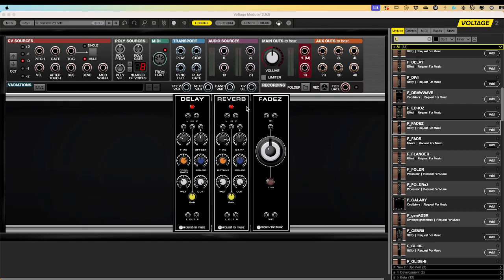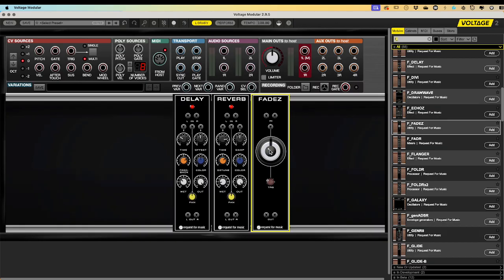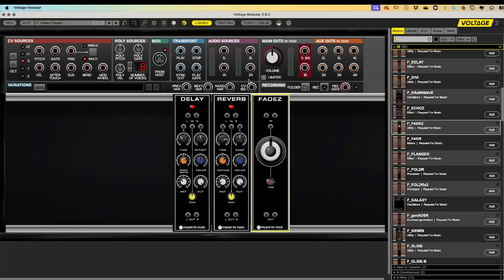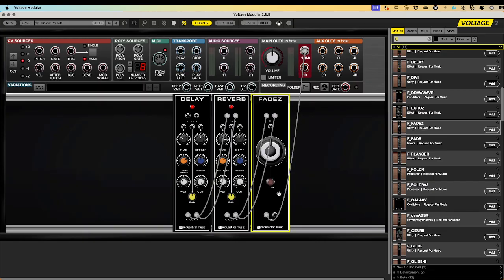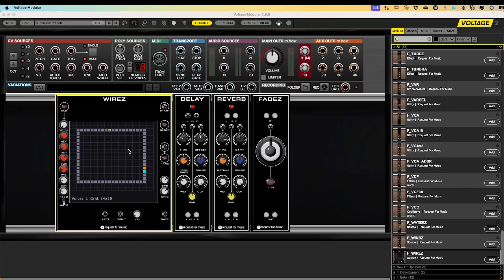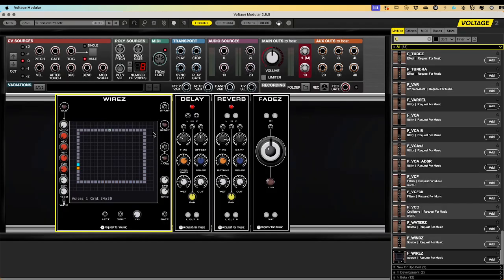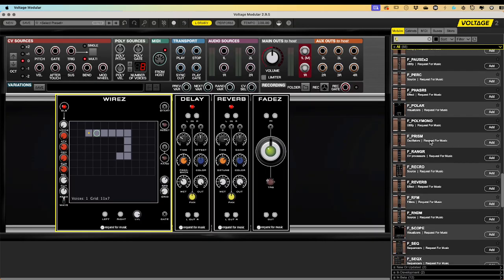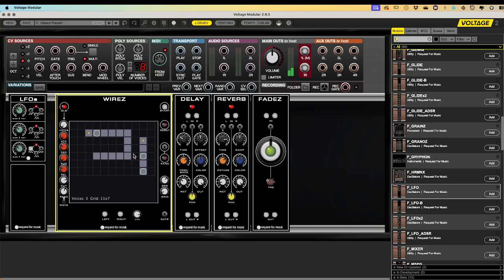preview F WIREZ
A preview/demo of F_WIREZ - a Voltage Modular 'remake' of the World of Wires simulation to create musical sequences or soundscapes